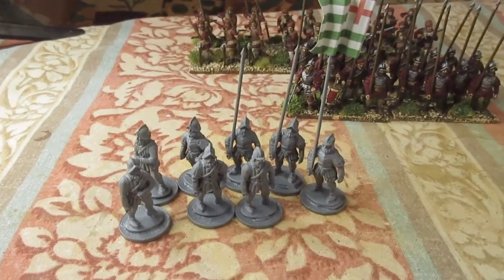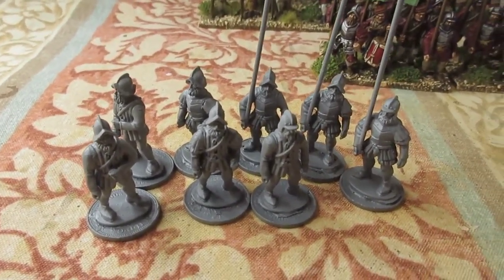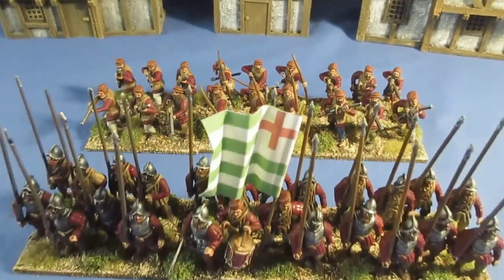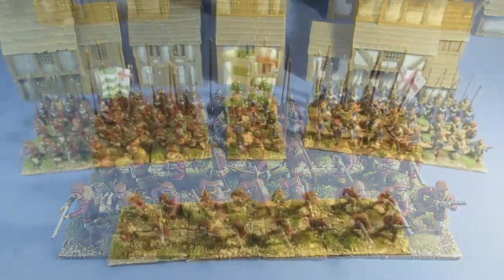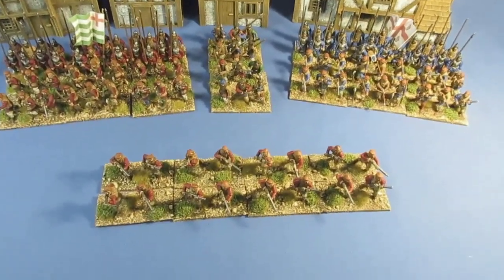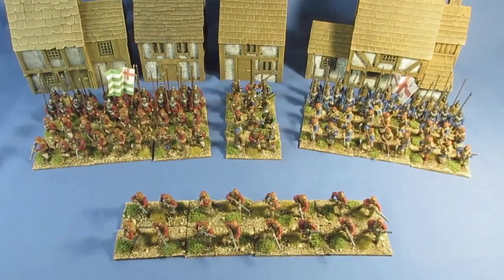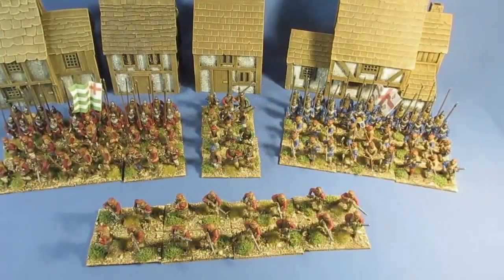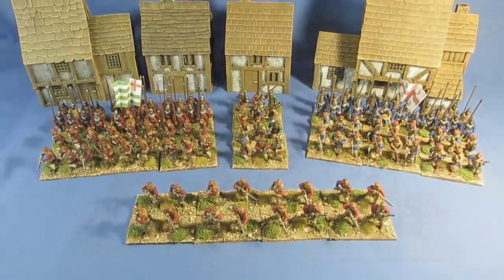#735 Elizabethan Red unit completed & brought up to strength.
The Red pike and shotte unit gets an upgrade to its numbers and the foot army, so far, have a parade.